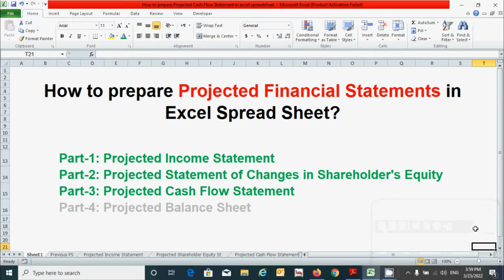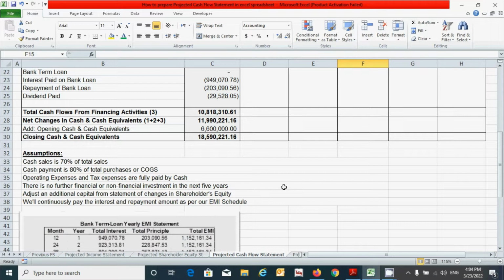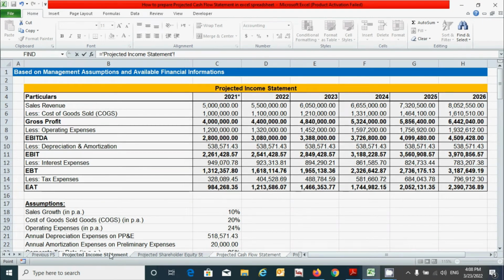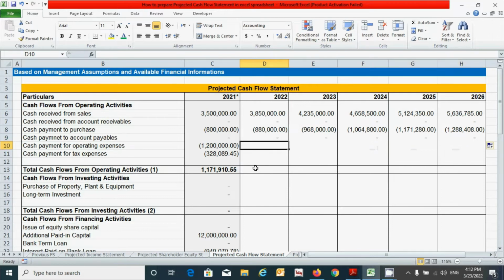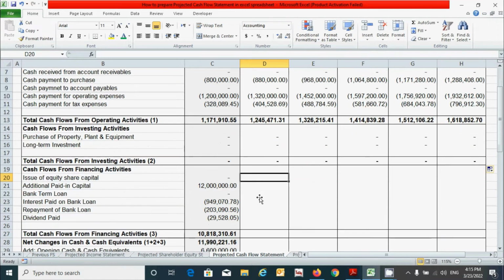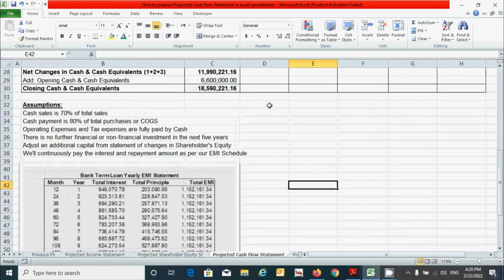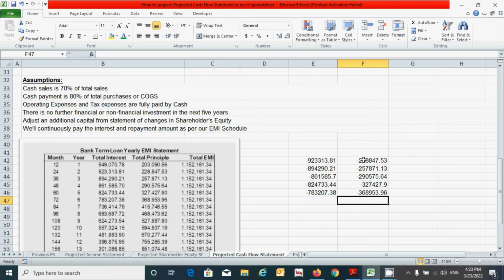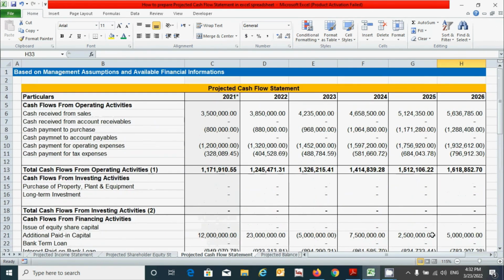Part III: How to prepare Projected Cash Flow Statement in Excel spreadsheet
Hi guys, in this video, I've shown the preparation of a Projected Cash Flow Statement (one of the types of Financial Statements). The projected cash flow statement shows the future cash inflows and outflows under three activities (including operating, investing, and financing) status of the company. This is the third part of the projected financial statement video series.

We'll learn all four types of financial statement preparation in this video series part-wise. So don't miss any part of this video series, otherwise, you can not understand it. Each part is interlinked with each other.

Time Stamps:
00:00 Background
00:41 Answer Sheet Discussion
01:07 Explanation of Assumptions and Relevant Financial Information
03:13 Calculation of All the Components of Cash Flow Statement